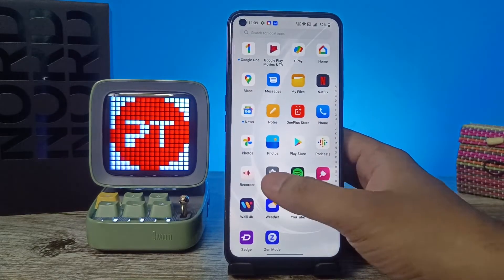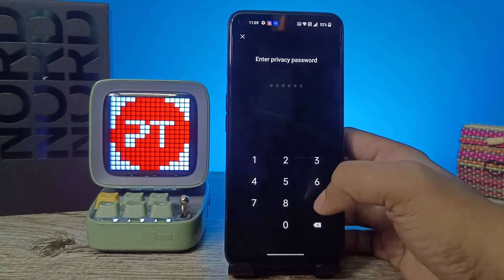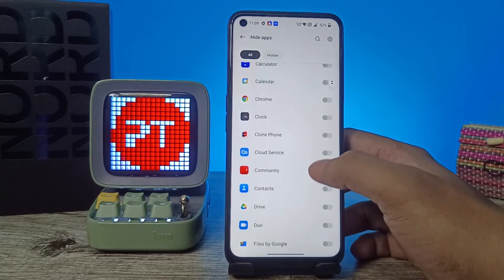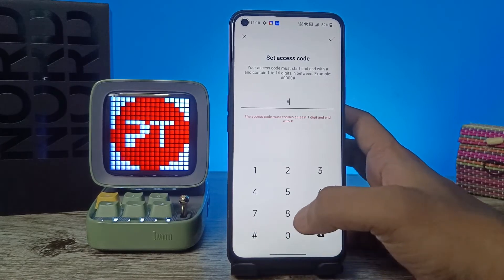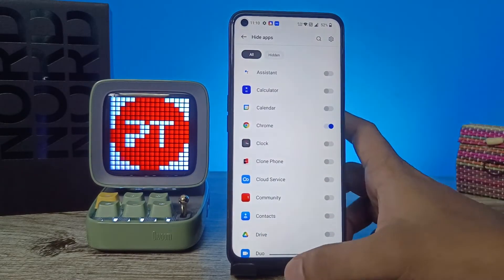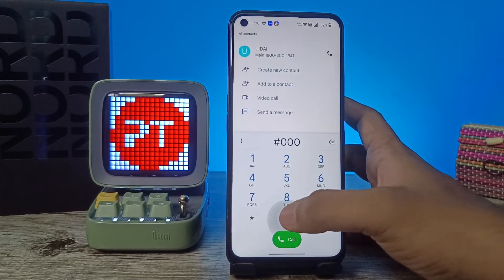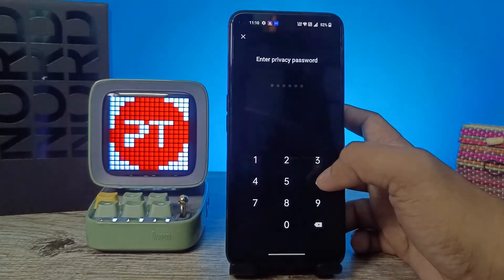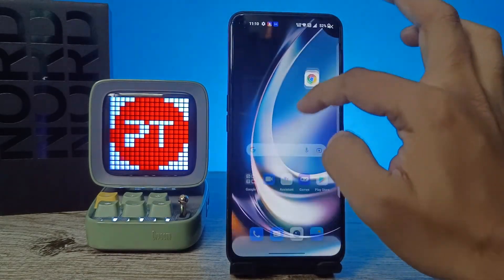How to Hide Apps in Oneplus Nord CE 2 Lite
Hey Friends  ! Checkout this new video of How to Hide Apps in Oneplus Nord CE 2 Lite